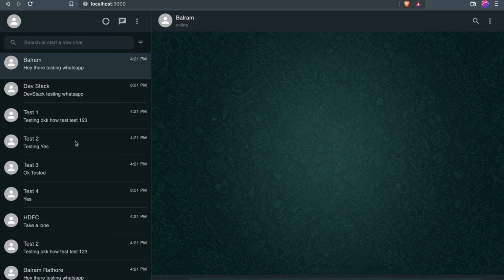WhatsApp Web Project Introduction Video || Full stack development series || MERN Stack || SocketIo#0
Hey Everyone, This is an introduction video of our new series Full stack Whatsapp Web Development using react materialui socketio nodejs and mongodb .